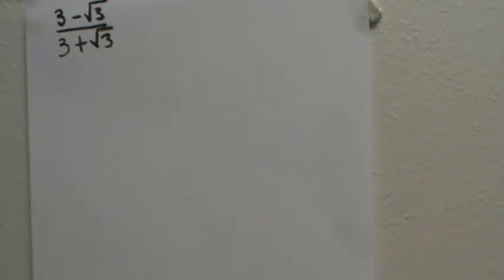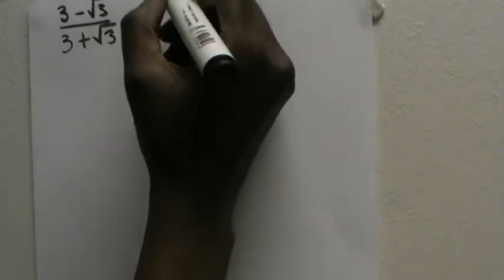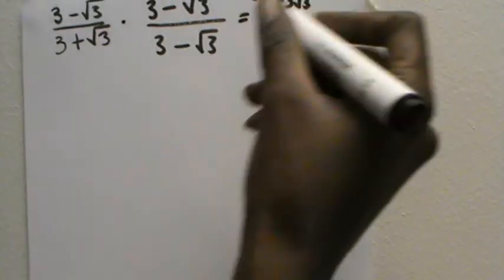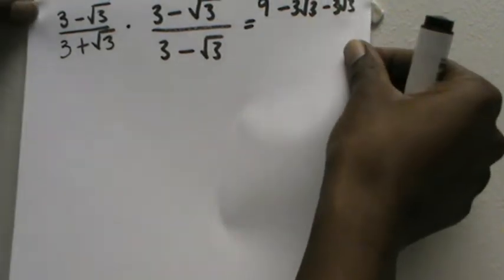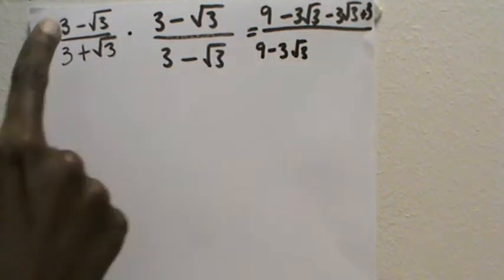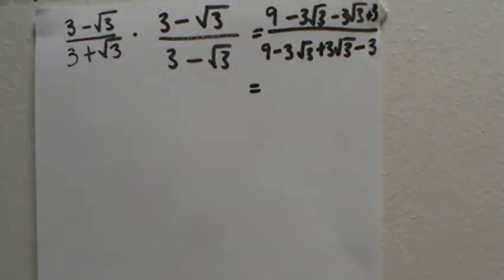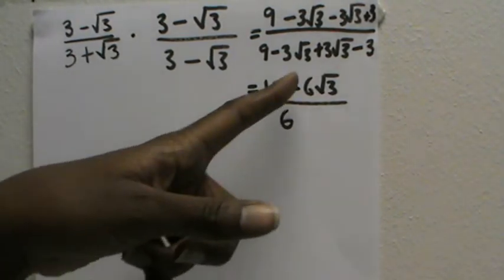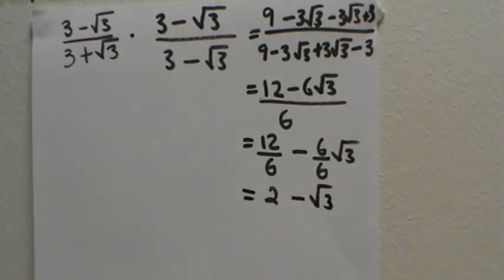Surds: Rationalizing denominator